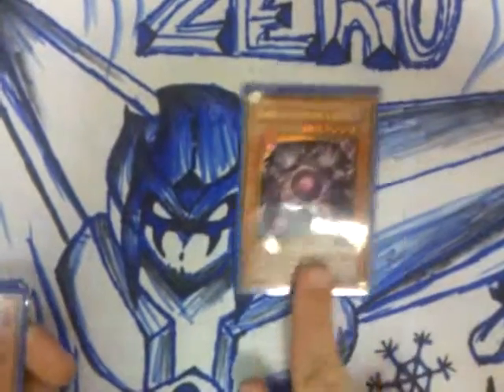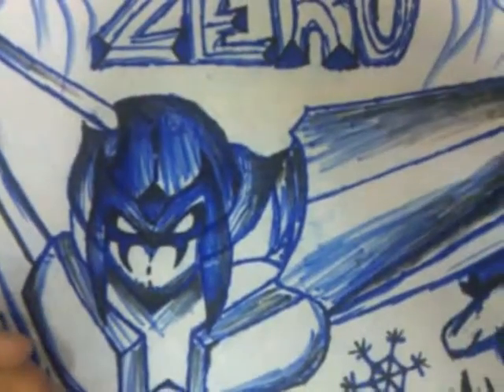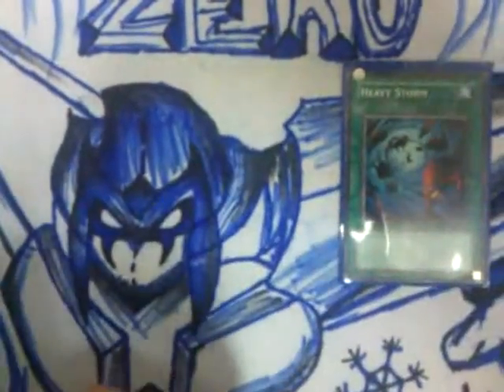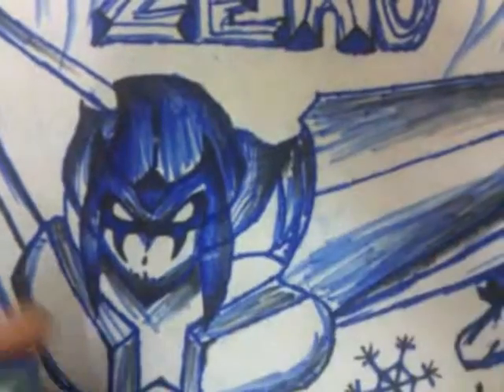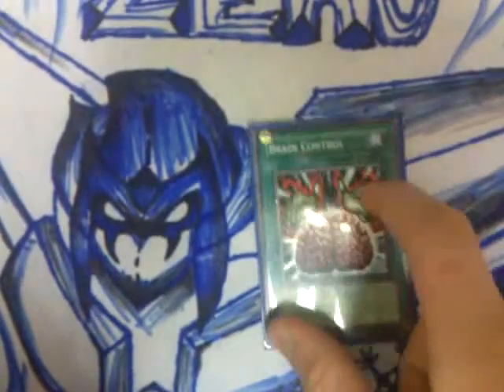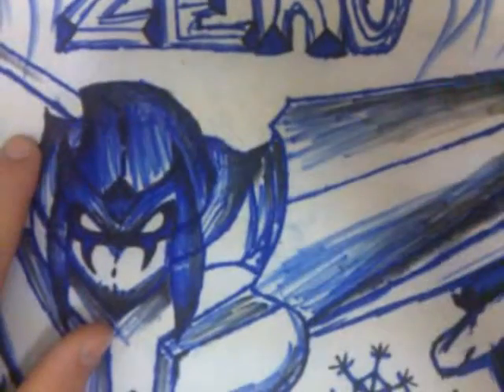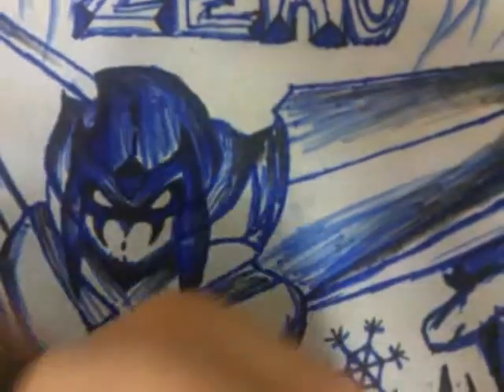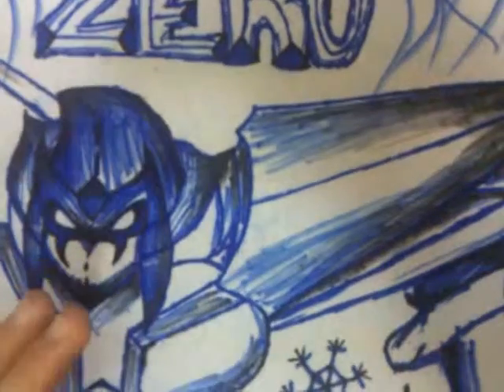Zerosworn Tech Deck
this is a Absolute Zero deck with some lightswornms as tech cards.